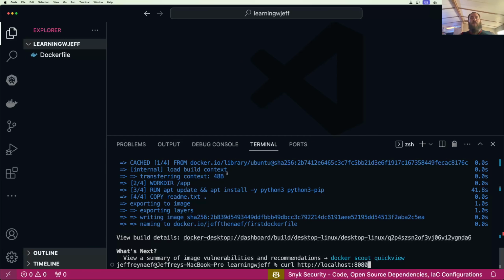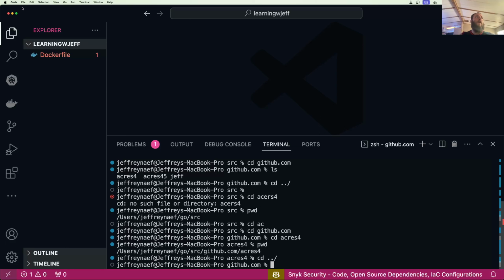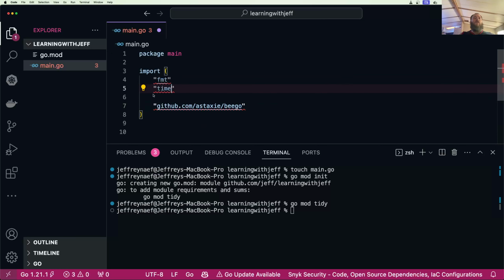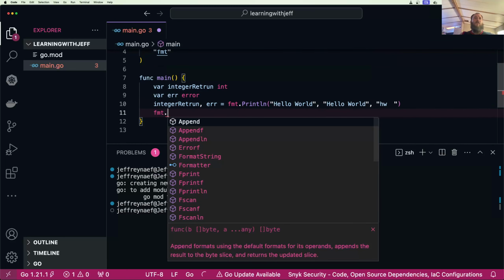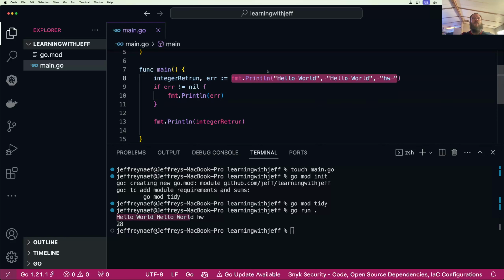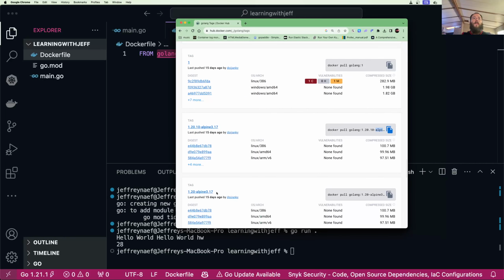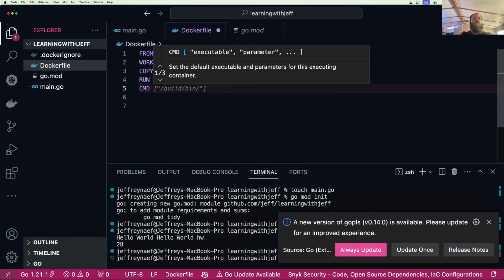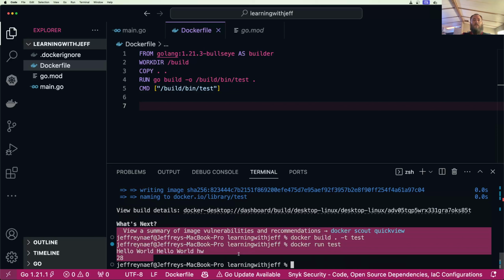LWJ PT2: Introduction to Golang (Go) & Docker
In this episode we begin writing Golang (Go) code and then create a simple Dockerfile to host this application. Leaning core concepts for both tools :)